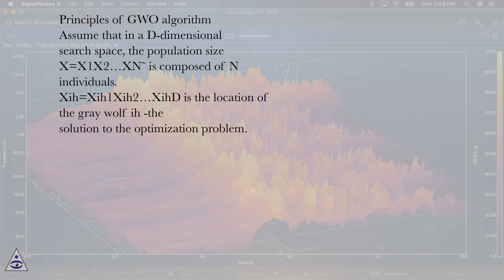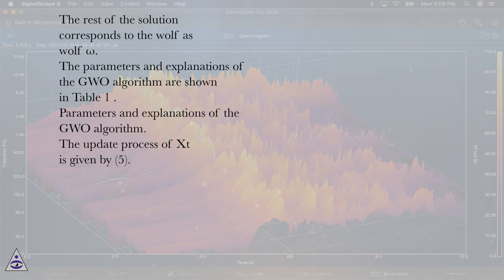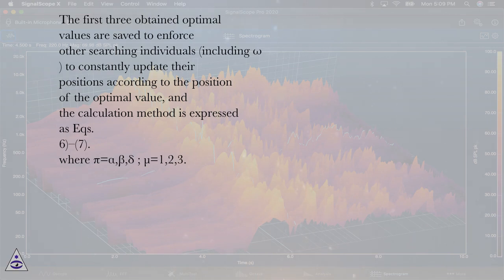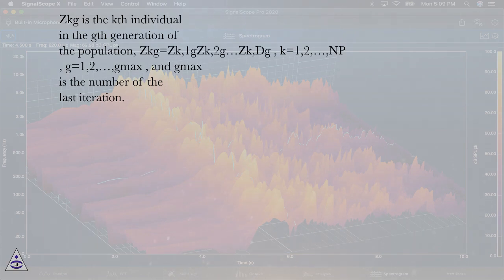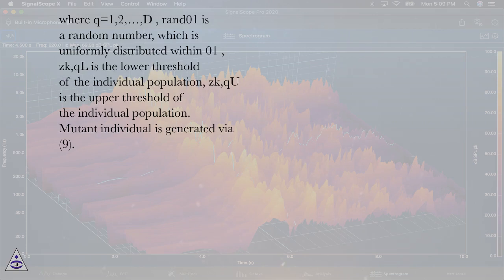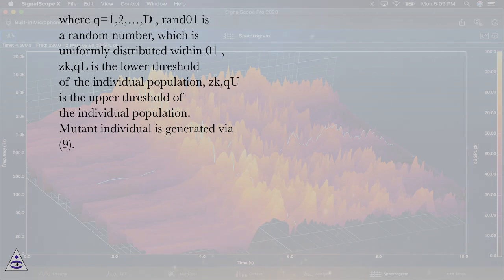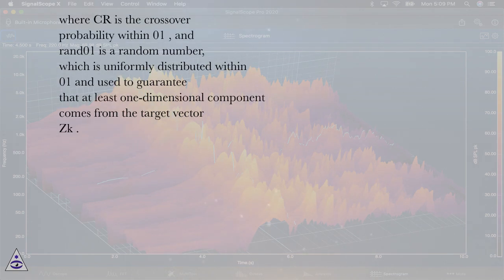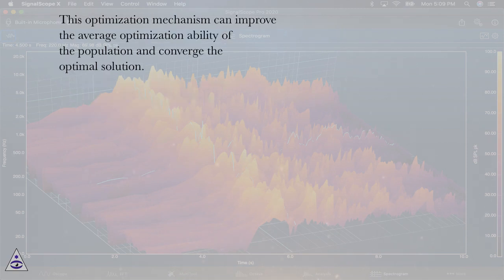Principles of GWO algorithm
Intelligent System and Computing Online Course
Section: Deep Learning Based Prediction of Transfer Probability of Shared Bikes Data
Lesson: Principles of GWO algorithm
Intelligent System and Computing.
Introduction
Bicycle sharing is a new type of transportation with low energy consumption and emissions. It serves short-distance travel and helps solve the “last mile” problem. With the rapid development of the mobile Internet, the pileless bicycle began to replace the pile station bicycle. In the pile-free bicycle sharing scheme, the parking place and time of the bicycle are arbitrary. The distribution of the pile does not constrain the origin and destination of the journey. The travel demand of the user can be derived from the use of the shared bicycle. The distribution of destinations for shared bike users is a valuable study. However, the large number of shared bicycle tracks requires a lot of computation time. This paper sets up different traffic areas and studies the law of shared bicycle flow transfer between the traffic areas. On this basis, we predict the ratio of the traffic flow of shared bicycles between traffic areas. It can be considered as the probability that the shared bicycle user selects the traffic area A as the origin and the traffic area B as the destination.
The pile-free shared bicycle system puts a large number of bicycles in the city. The amount is much higher than the number of traditional piled public bicycles. Therefore, when dealing with massive volume of trajectory data volume as a data set, classical statistical methods and traditional neural network algorithms would have limited processing capabilities.
As a newly developed travel method, the algorithms for the destination prediction of trips based on shared bikes need to be researched in depth. In Deep neural networks (DNN), the model with multi-hidden layers can be developed based on the artificial neural network. The hidden layers of DNN convert the input data into a more abstract compound representation .
The Restricted Boltzmann Machine (RBM) is an algorithm that can be used for dimensionality reduction, classification, regression, and feature learning problems. RBM reconstructs data in an unsupervised algorithm and adjusts the weight through the process of reverse transfer and forward transfer. The RBM gradually approaches the original input and learns the probability distribution on the input set .
In this paper, a stacked RBM-SVR algorithm is constructed by combining support vector regression (SVR) and stacking RMB algorithm. RBM-SVR is used to predict continuous output values. The error penalty factor cs and kernel function parameter γs are the basic parameters of the radial basis function of the SVR model. The value of cs and γs will directly affect the fit and generalization ability of the SVR. In order to improve the accuracy of prediction, this paper needs to introduce intelligent algorithms to optimize the selection of parameter values.
In machine learning algorithms, Mirjalili et al. proposed Gray Wolf Optimizer (GWO) as a meta-heuristic algorithm for solving many multi-modal functions in 2014. In addition, Storn and Price proposed a differential evolution (DE) algorithm. The DE algorithm is an optimization algorithm based on modern intelligent theory. DE intelligently optimizes the direction of search through groups generated by cooperation and competition among individuals. Based on the above theory, an algorithm called the differential evolution Gray Wolf Optimizer algorithm (DEGWO) is used to optimize cs and γs. DEGWO generates initial populations, subpopulations, and variant populations for each iteration, and then uses the GWO’s capabilities for global searching to optimize the cs and γs parameters.
After processing by RBM algorithm, the input data are transformed into a sparse matrix containing a high amount of information. It can reduce the computation time of SVR prediction, but it may also increase the number of outliers in the SVR algorithm, increase the complexity of the SVR model a